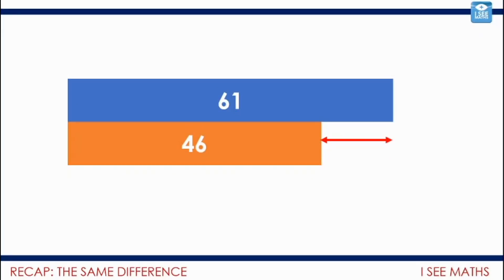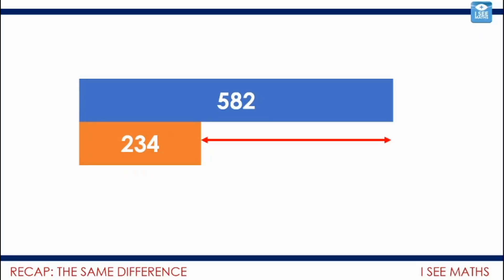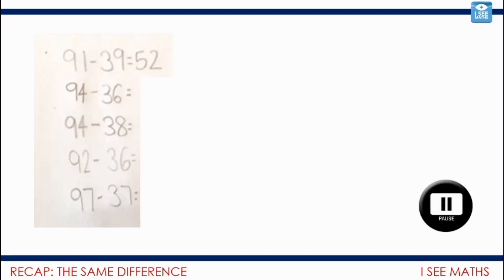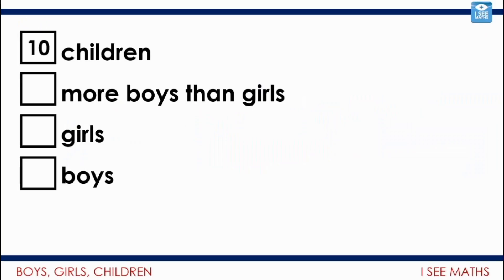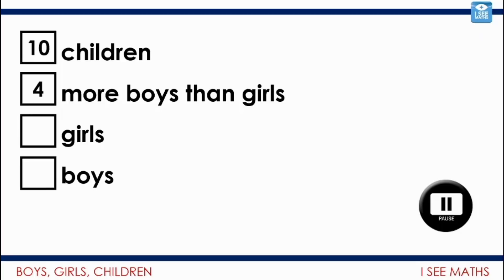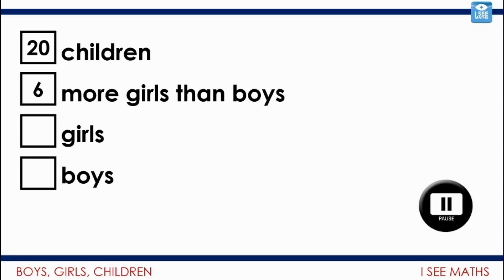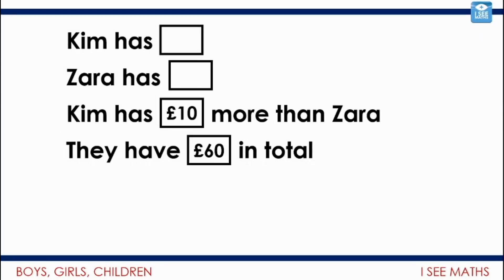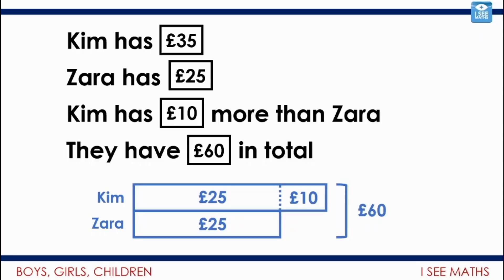Boys, Girls Children, Y5 & Y6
Here we use equipment and bar models to solve a range of different sum and difference questions. Deep thinking for Y5 and Y6 mathematicians!